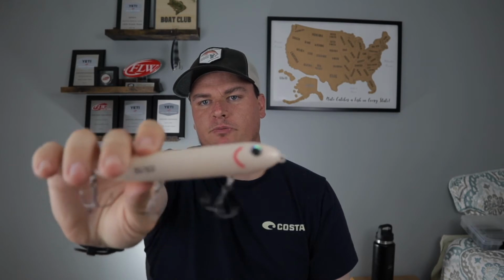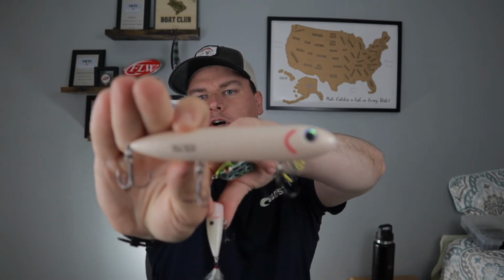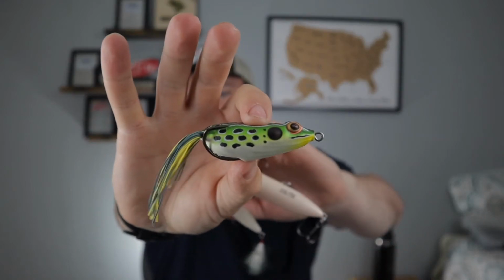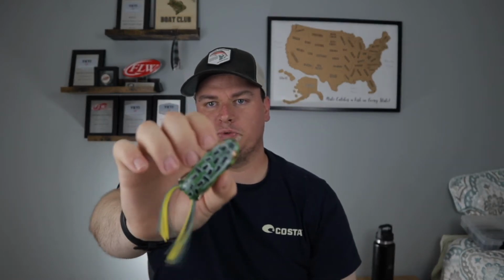The 5 Best Post Spawn Baits you need to catch more Bass!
These are the 5 best post spawn baits you need to be throwing to catch more bass! These are my best post spawn baits for bass year after year and I never leave the house without them! The best post spawn baits for bass can vary as they are constantly moving and transitioning but these top post spawn baits for bass will always be a good starting point no matter where you are going! I hope these post spawn baits for bass help you catch more fish out there on the water!